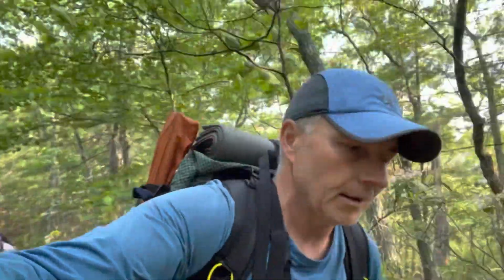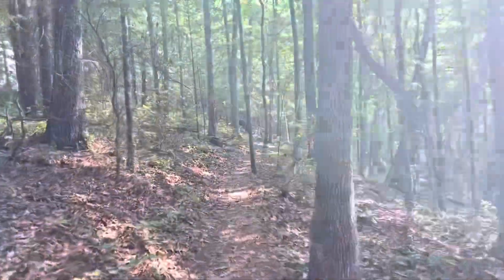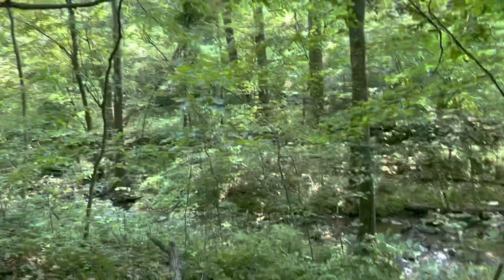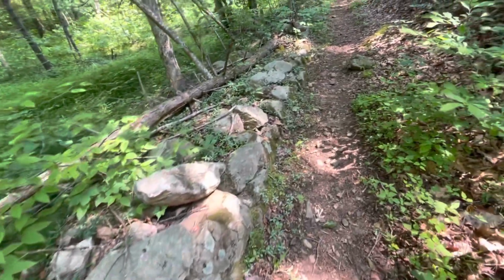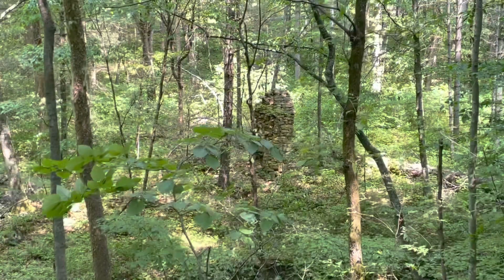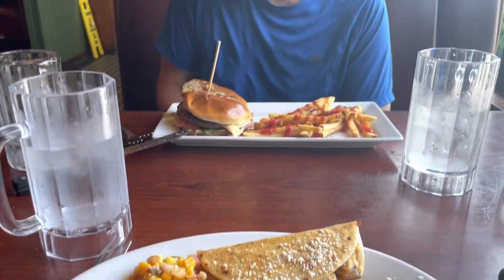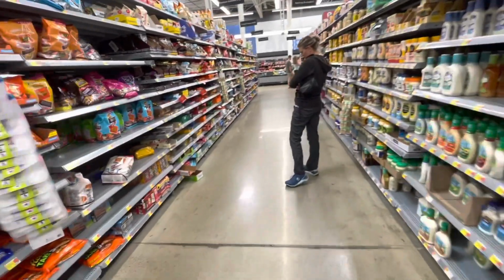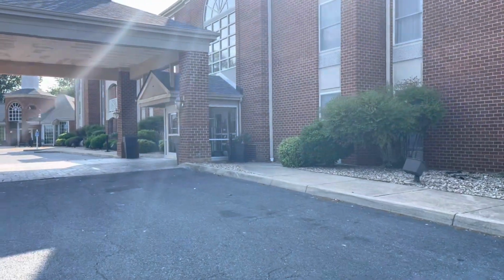Day 68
Punch Bowl Shelter into Lexington